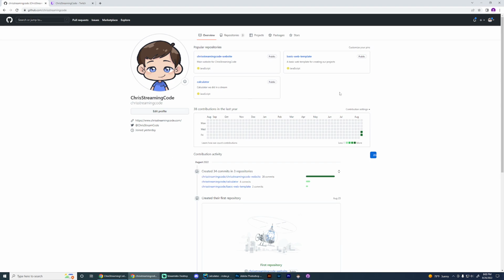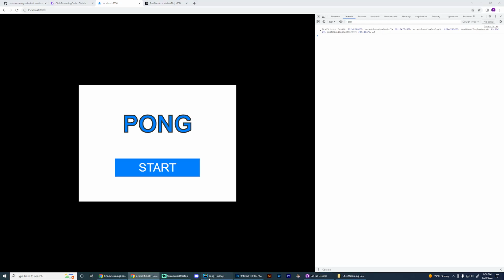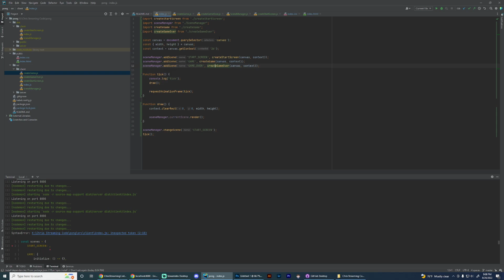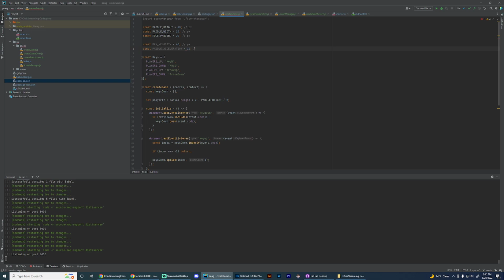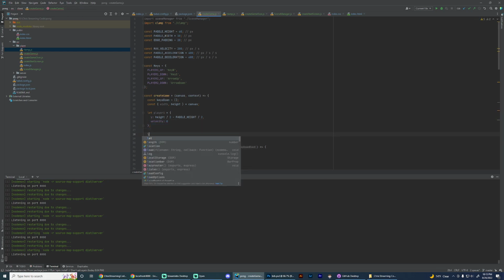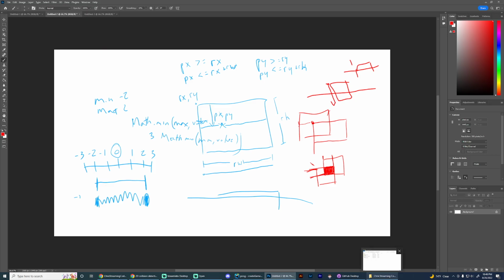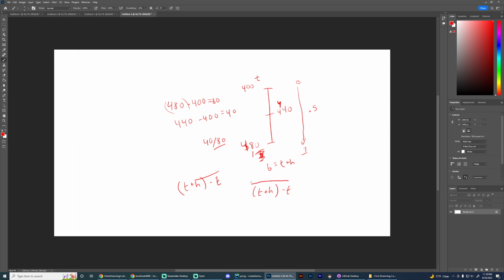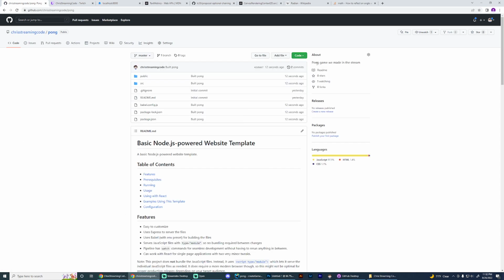Learn to Code: Pong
In this stream we create our own clone of the classic game Pong, from scratch, using JavaScript.